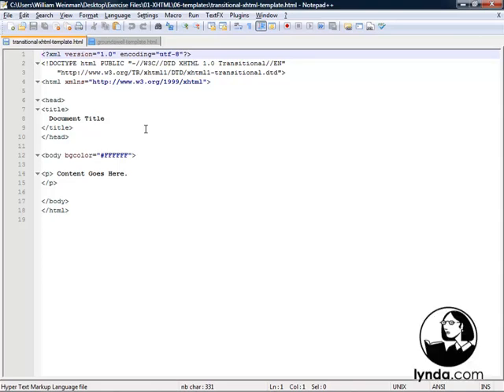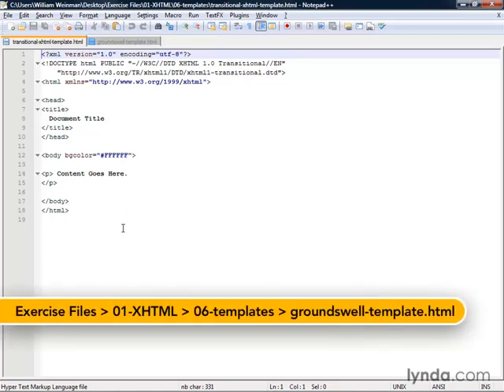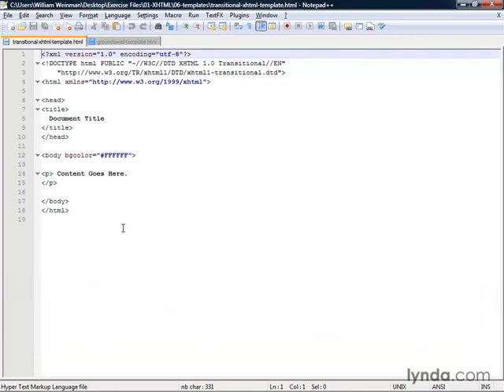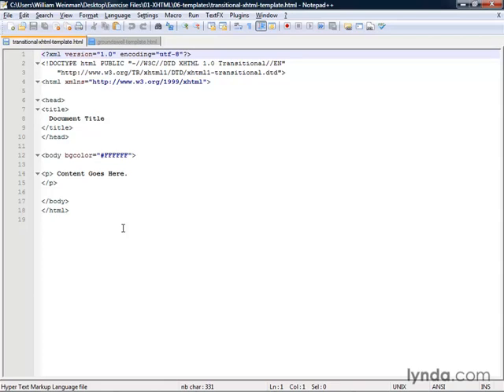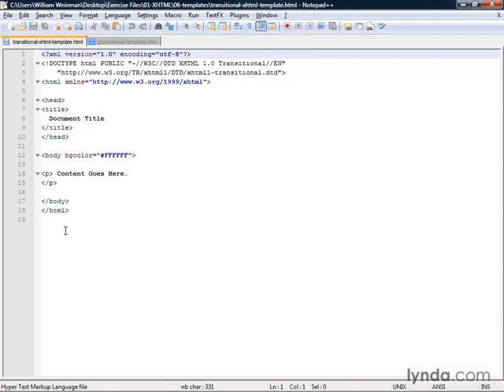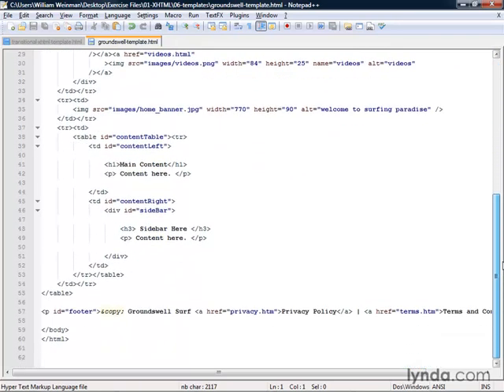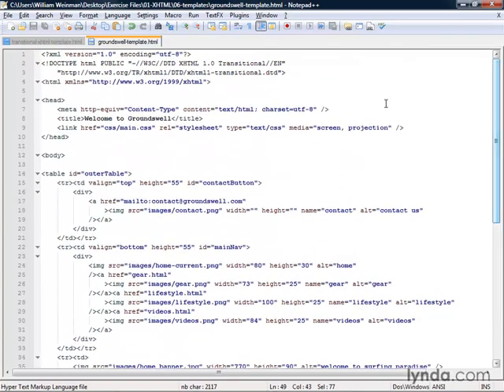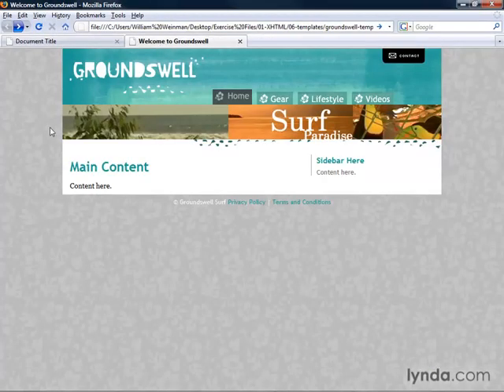XHTML & HTML partie 8